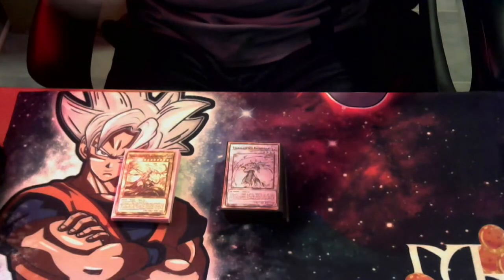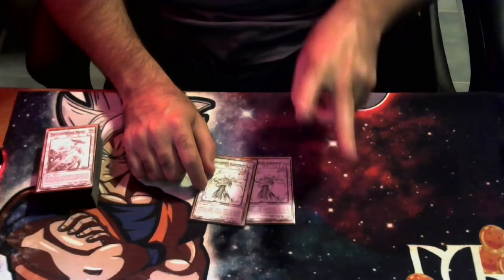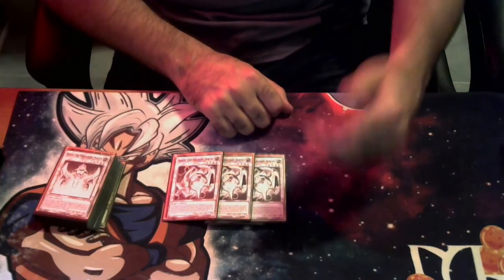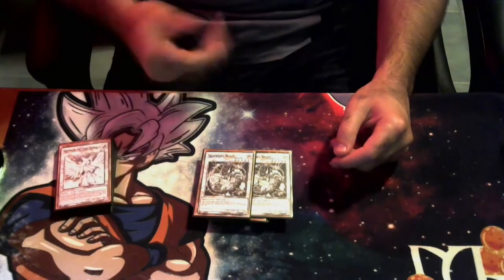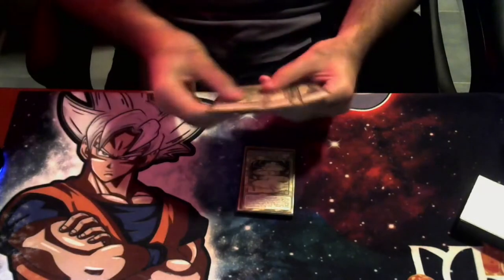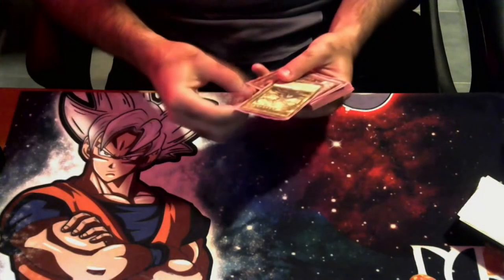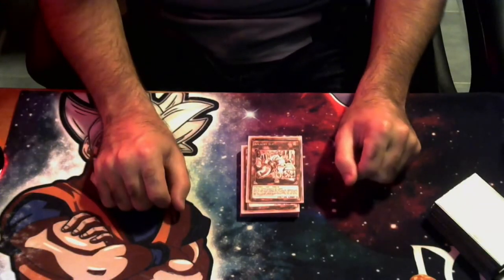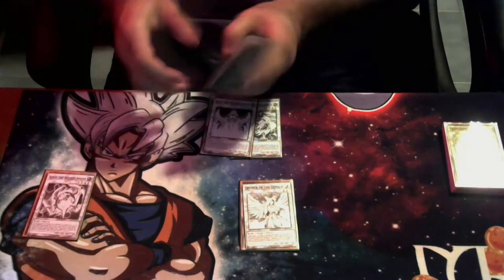THE MOST CONFUSING DECK I HAVE EVER PLAYED Yugioh Tearalments deck profile